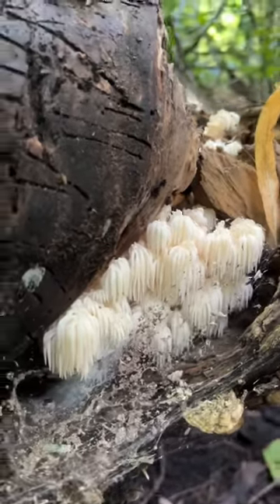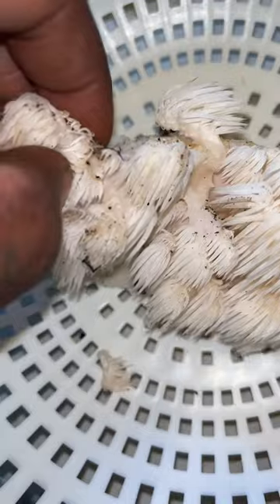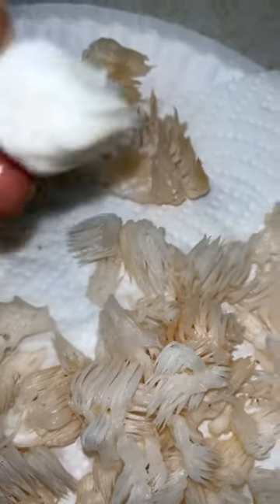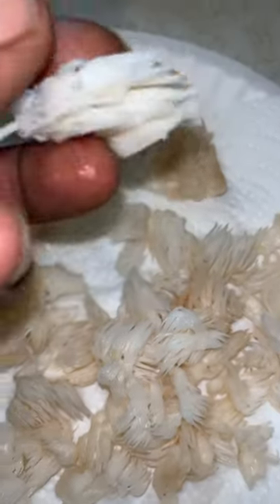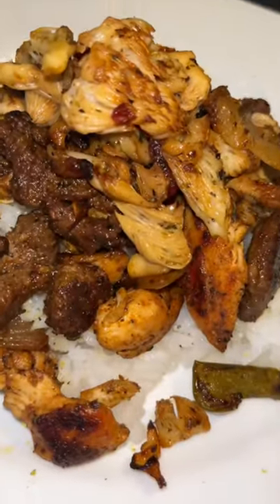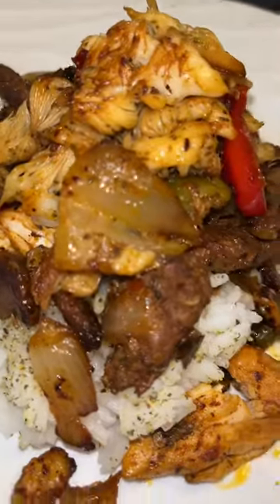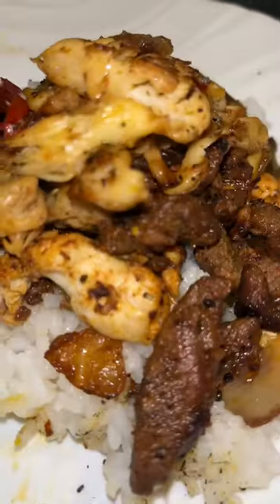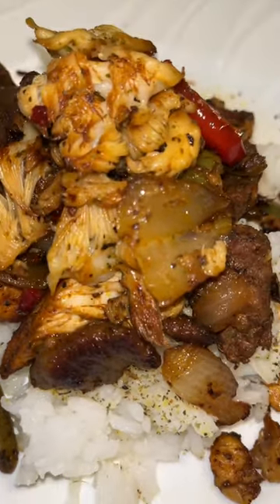Bears Head Tooth mushroom (lions mane family)